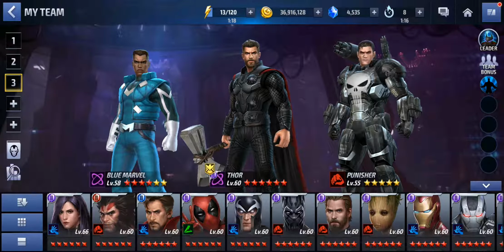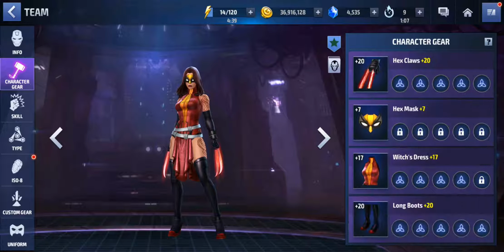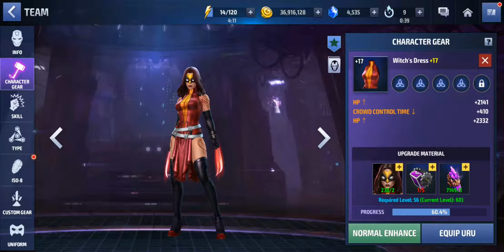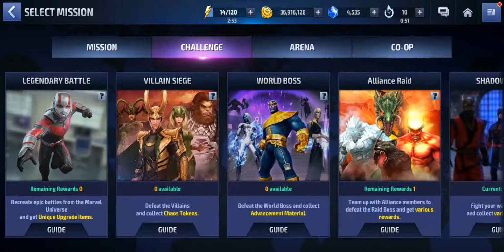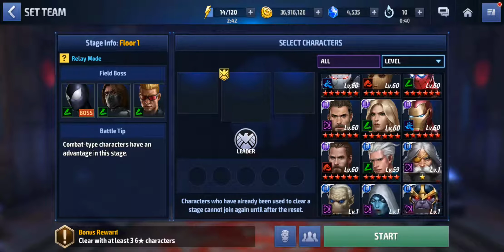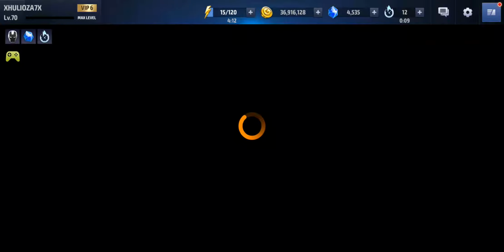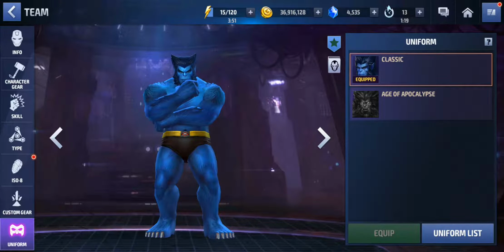MARVEL FUTURE FIGHT SHADOWLAND WEEK 7 FLOOR 1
This is unofficial fan content created under the Fan Content Policy of Netmarble Corp. (“Netmarble”). Netmarble and its licensors have not otherwise approved or endorsed and are not responsible for this content. Portions of materials used are property of Netmarble and/or its licensors.